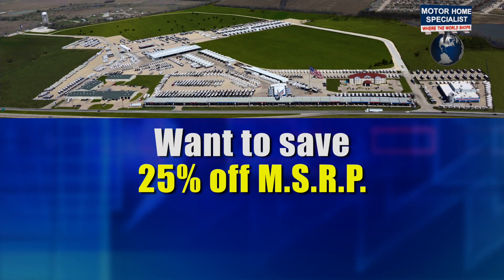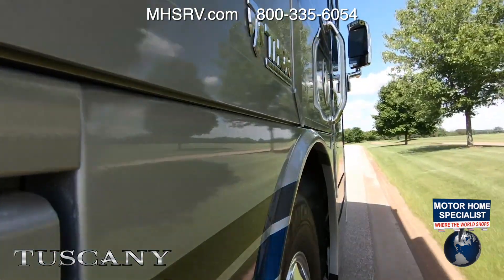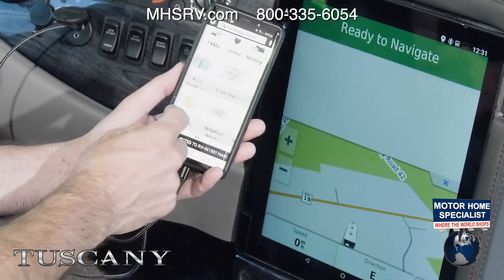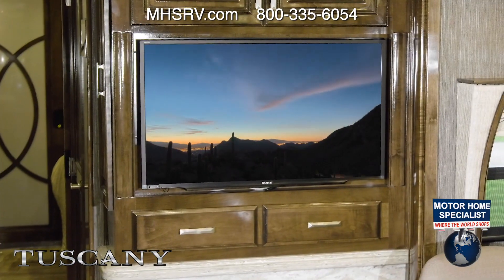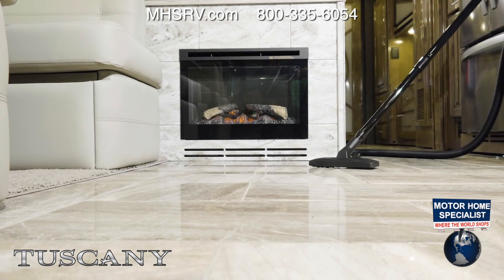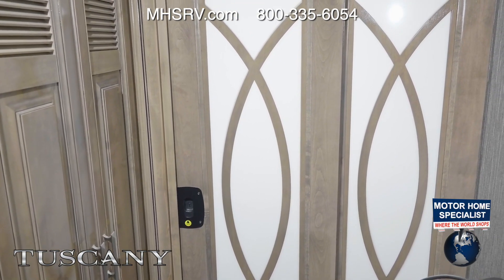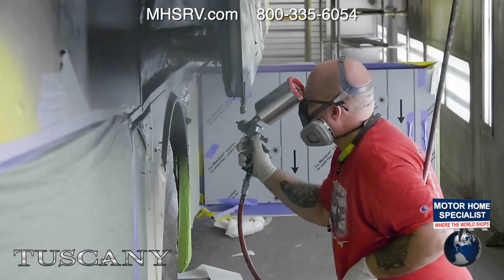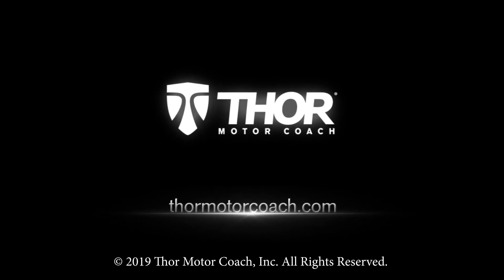2020 Thor Tuscany® Diesel RV's for Sale at MHSRV.com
This is a new TMC RV video production from Thor Motor Coach. All additional materials and music used in this video have been paid for and are licensed to use by MHSRV. Manufacturer's options, features, colors, floor plans, etc. are subject to change without notice. Some furniture, carpeting, and decorations may be for demonstration only and not be a part of the available features list or sale price. Every effort has been made to insure the accuracy of the information in this video and it is deemed reliable, but not guaranteed information. Any weights and sizes expressed are approximates and may vary from floor plan to floor plan and are not guaranteed  to be 100% accurate. All service and make ready information, including high pressure wash and rain booth test, based on information and services available to MHSRV on a regular basis at the time of video production, but may periodically not be available for use due to maintenance or other restraints. Some visuals may not be of actual unit, chassis, etc. for sale and be used for demonstration and or video production value only. *Any references to #1 are per the official stat surveys of Statistical Surveys Inc. and/or the manufacturer at the time. *#1 in the world reference is for American built motor homes at a single dealership based on official stat surveys information at time of video production unless otherwise stated. Everyone at Motor Home Specialist appreciates your interest and if you have any questions concerning our videos or available products please let us know. Why settle for less?